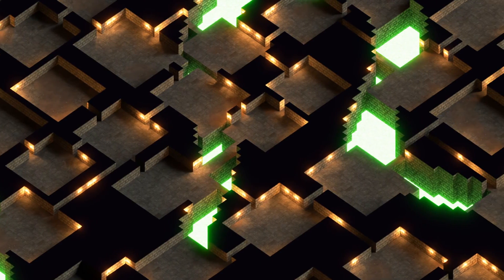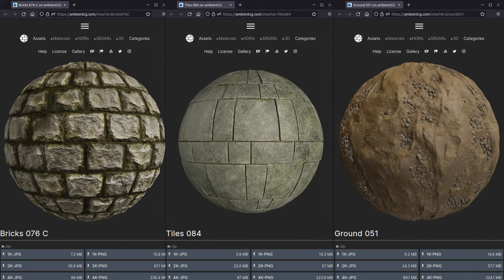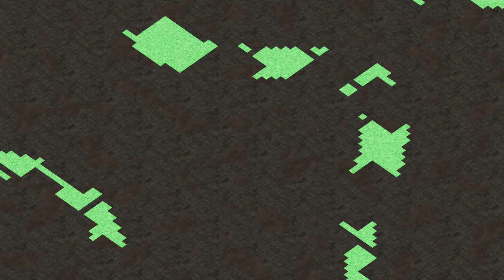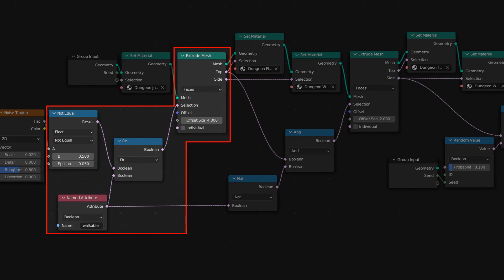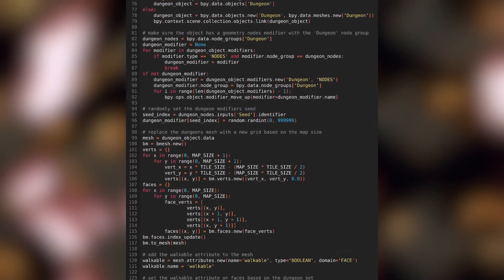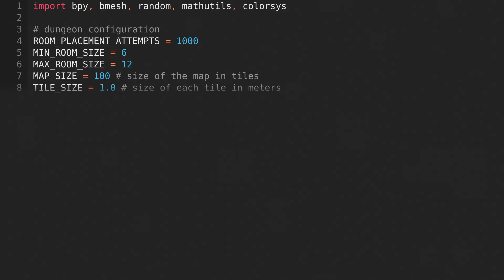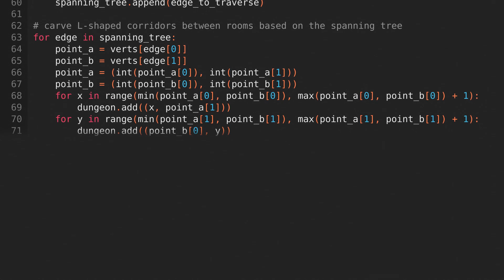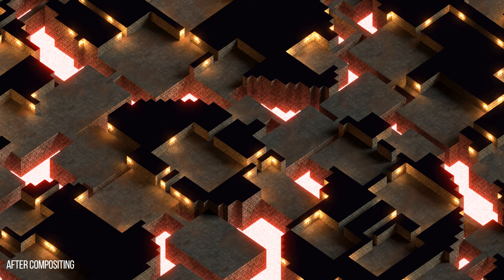Procedural Dungeons In Blender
In this video I'll show you how I generated random dungeons in Blender using Python and geometry nodes.

00:00 Intro
00:12 Setup
00:22 Torch
00:53 Materials
01:59 Geometry Nodes
04:14 Python
07:23 Compositing
07:36 Outro